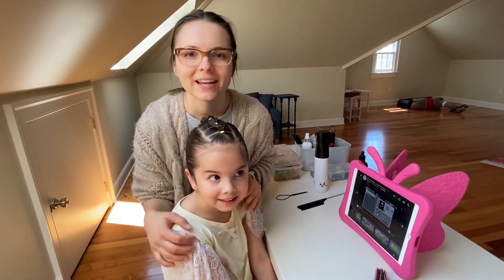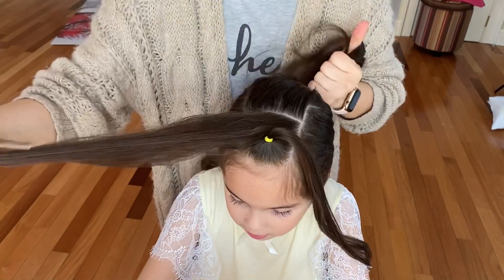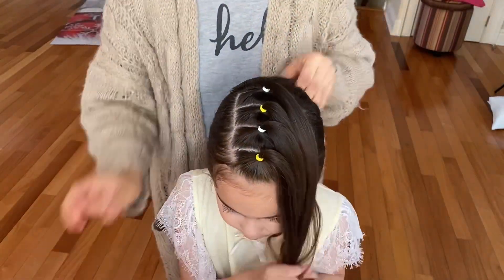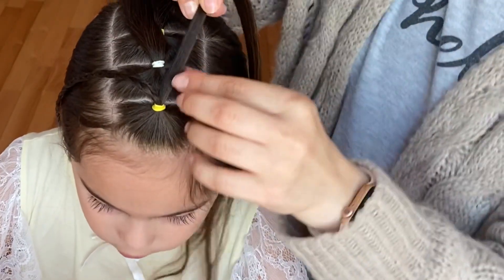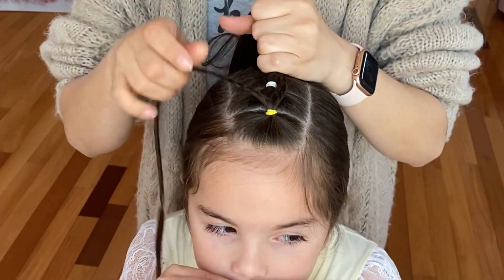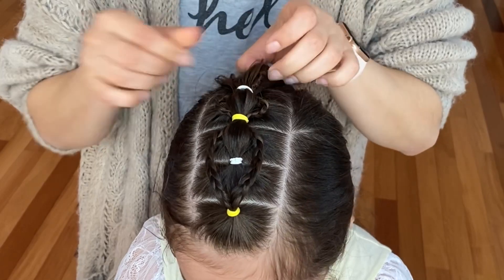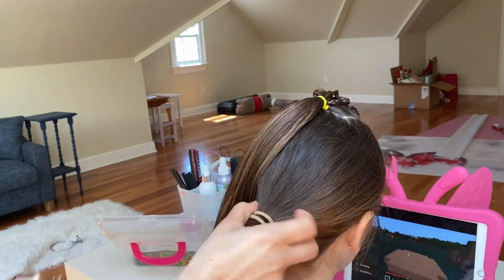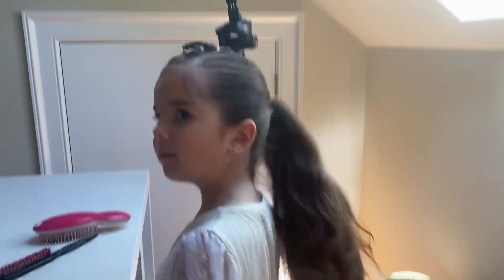Bubble braid ponytail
Cute toddler hairstyle, perfect for school. Mini bubble and micro braids into a high ponytail.